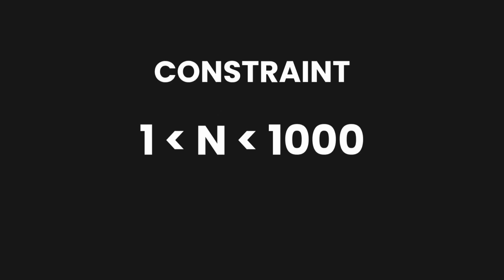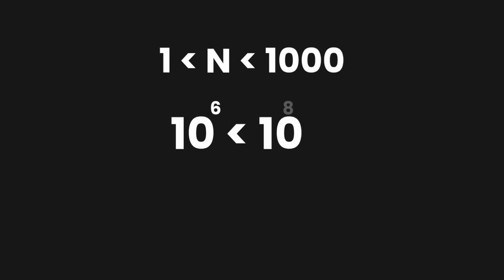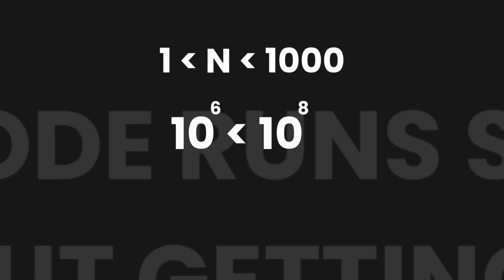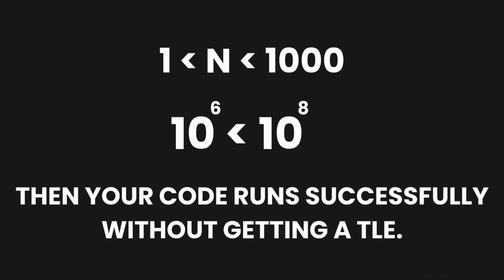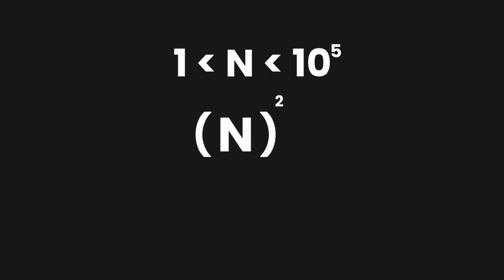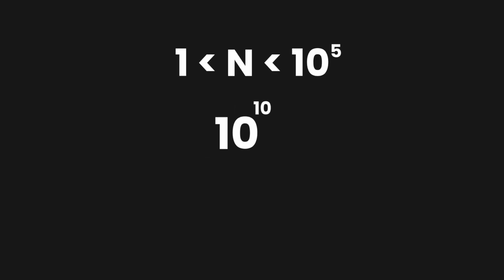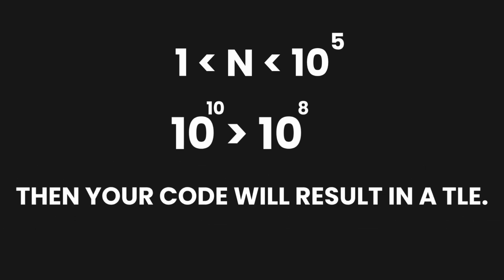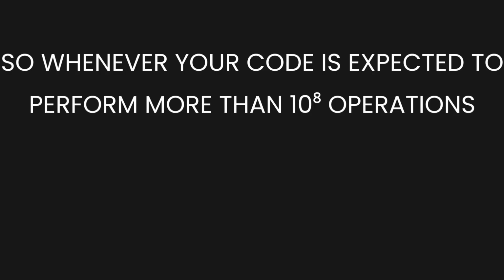Why and When You Get Time Limit Exceeded(TLE) | codePanda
In this video, we’ll understand when and why the “Time Limit Exceeded (TLE)” error occurs while solving coding problems.

🎯 Perfect for beginners learning DSA, algorithms, and coding optimization.